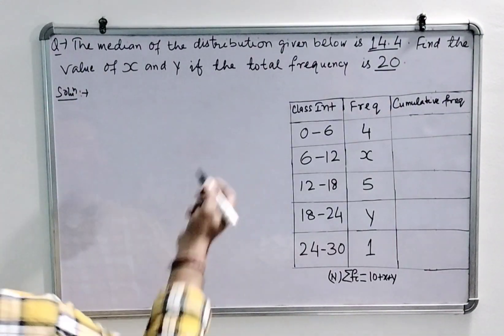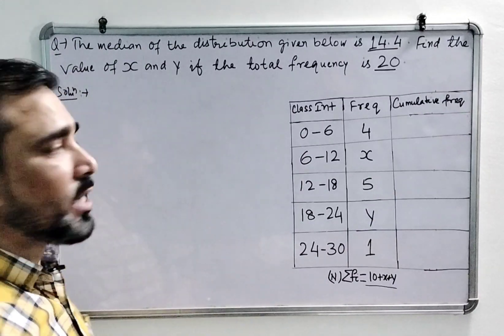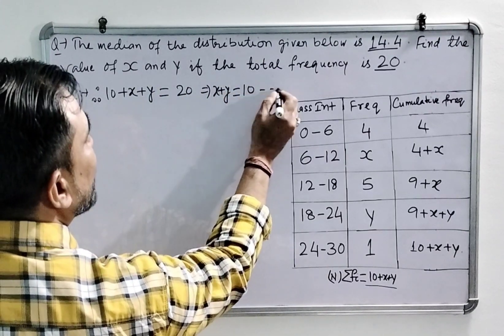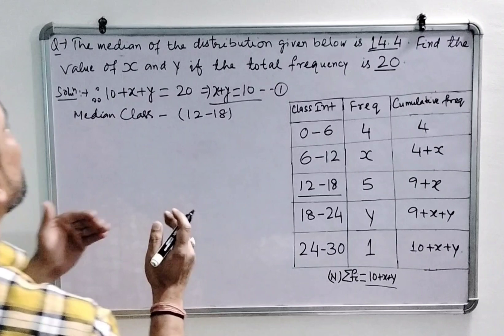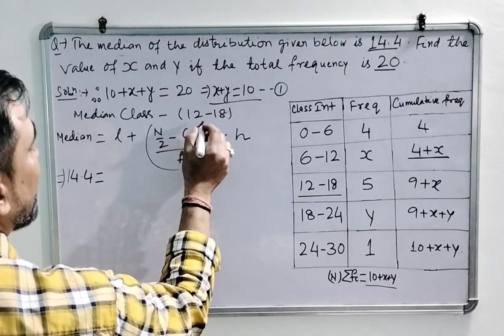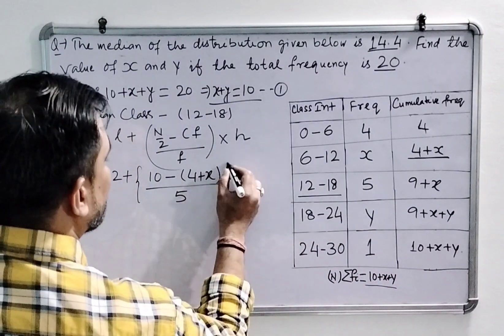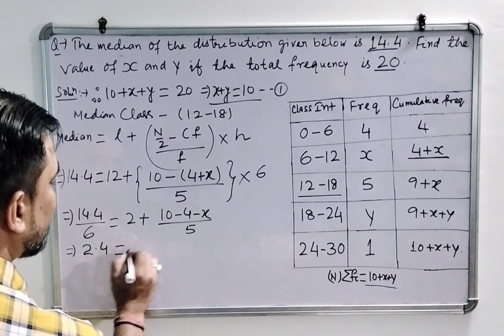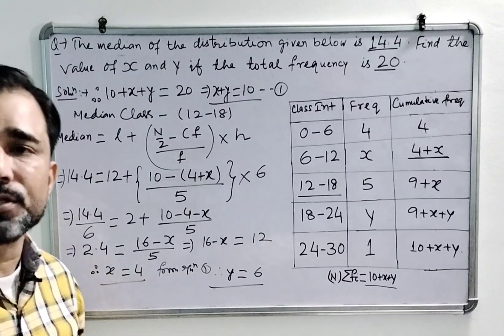Statistics 10th Boards Important Question.....